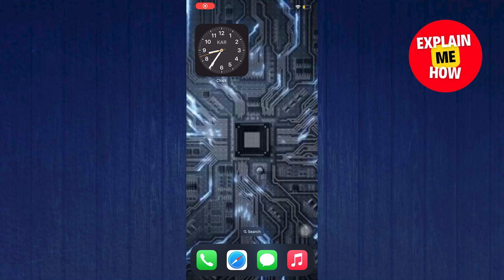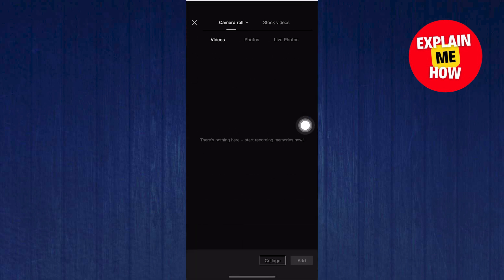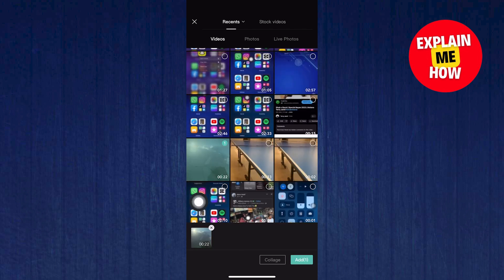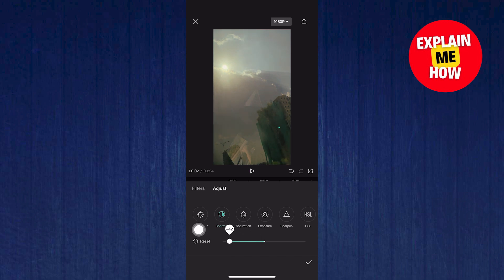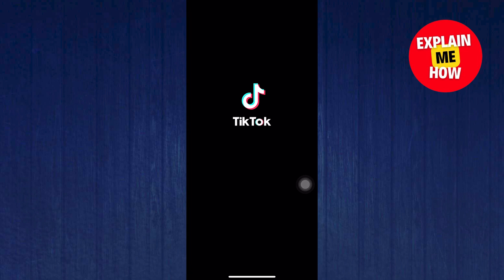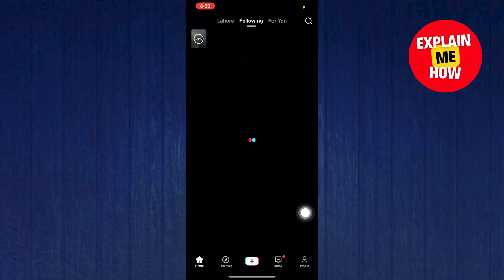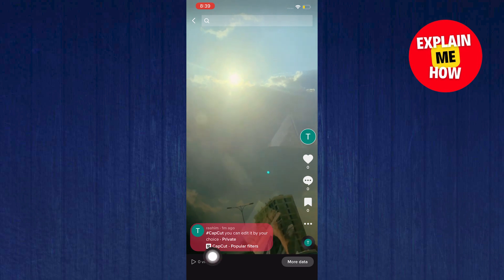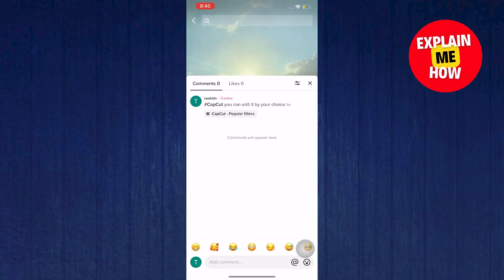How To Use Capcut Template On Tiktok - EASY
How To Use Capcut Template On Tiktok

In this video, I will show you How To Use Capcut Template On Tiktok. The video depicts the step by step procedure on How To Use Capcut Template On Tiktok. Follow the steps of this video on How To Use Capcut Template On Tiktok.